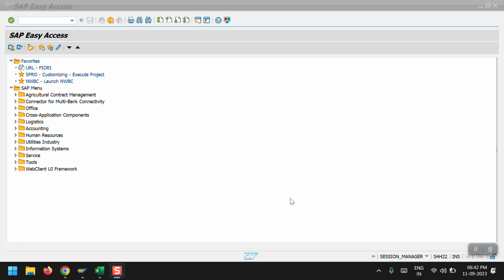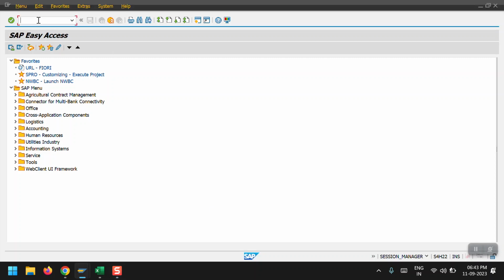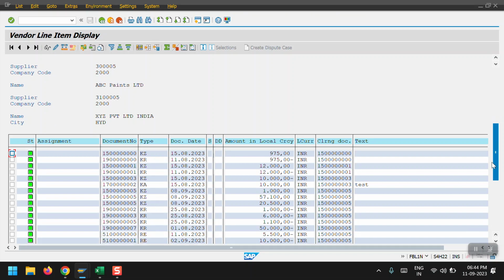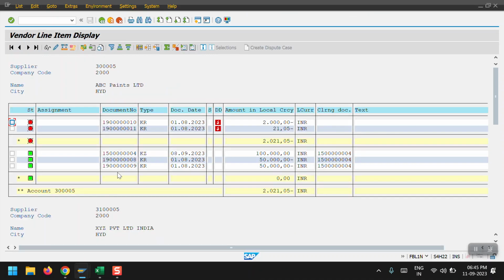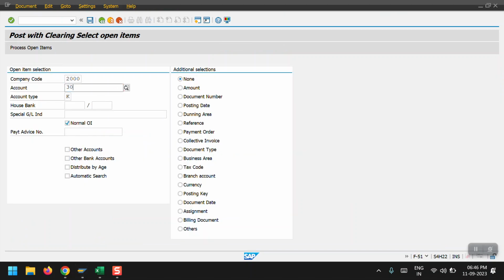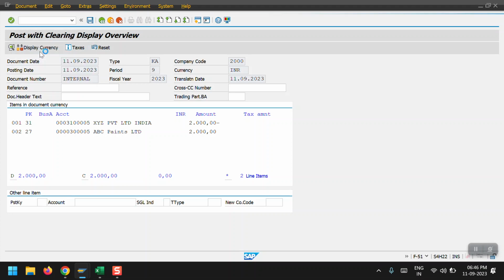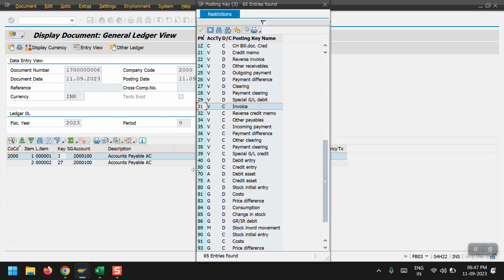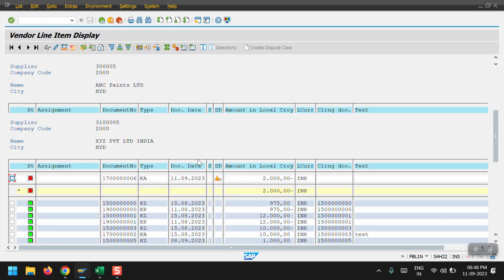SAP_FICO - Transferring Balances from Vendor to Vendor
Transfer balances from one vendor to another vendor in SAP